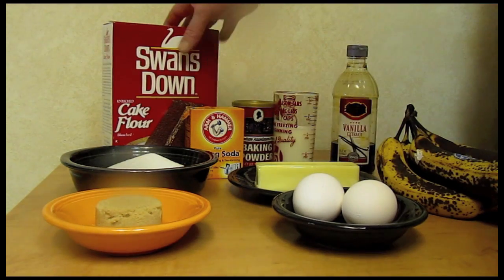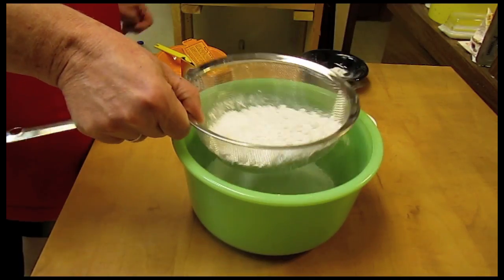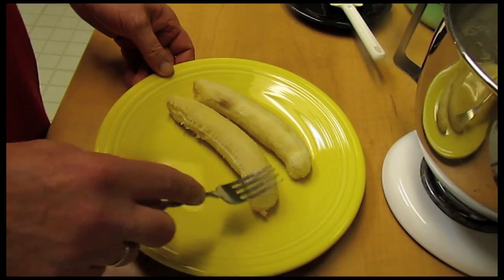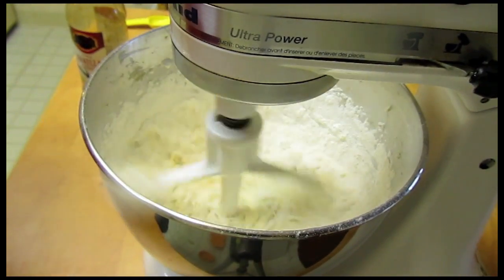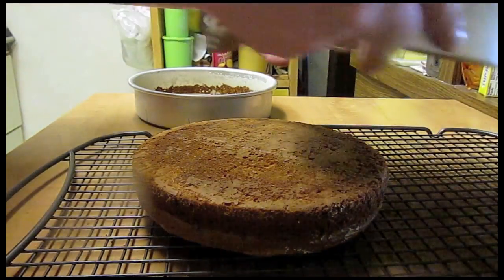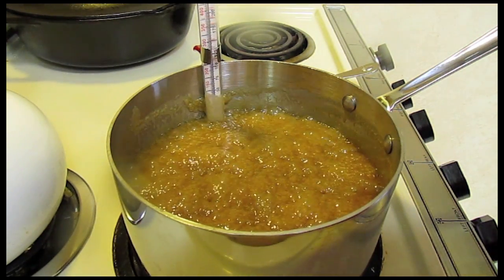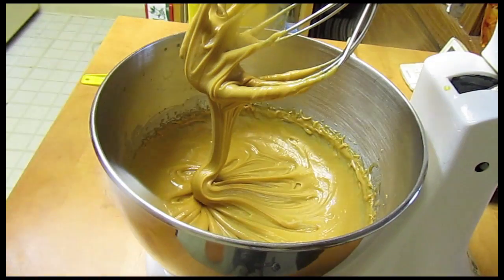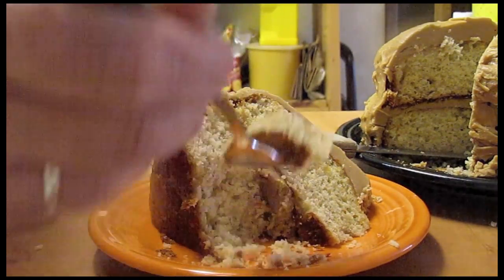Banana Cake with Caramel Icing with Michael's Home Cooking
You need very ripe bananas for this wonderful Banana Layer Cake :)

Cake:
2 and 1/2 cups cake flour
2 eggs
2 and 1/2 teaspoons baking powder
1/2 teaspoon baking soda
1/2 cup butter (room temperature)
1 cup white sugar
1/4 cup brown sugar
1/2 cup buttermilk
1 and 1/2 teaspoons vanilla
1 cup mashed bananas (very ripe)

Frosting:
1 and 1/2 cups heavy cream
3 cups brown sugar
1/2 teaspoon lemon juice
5 Tablespoons cold butter
1/2 to 3/4 cup icing sugar